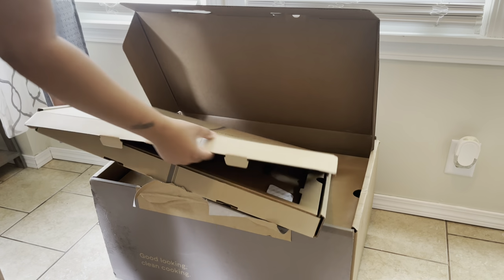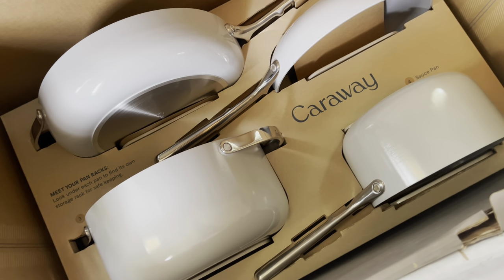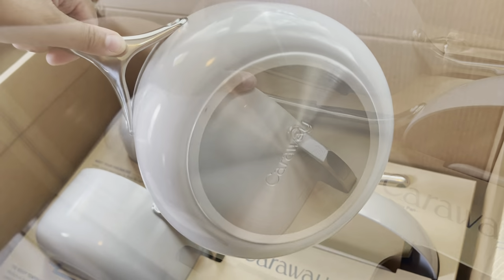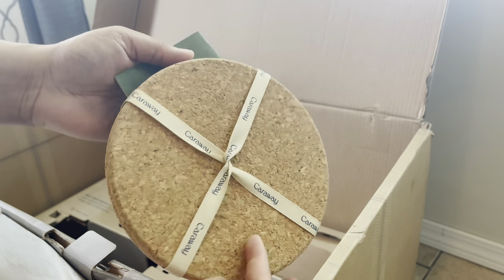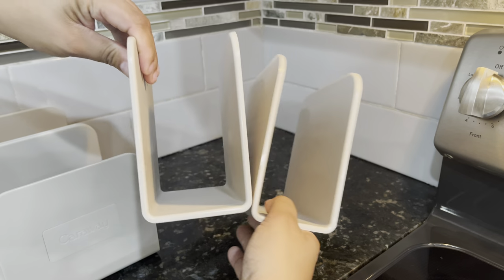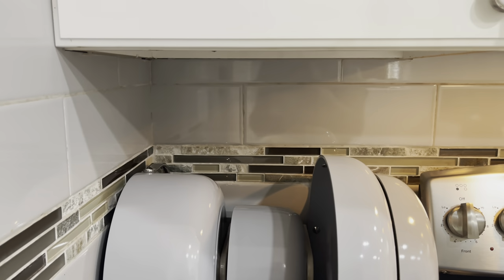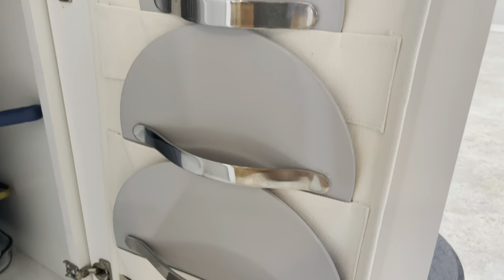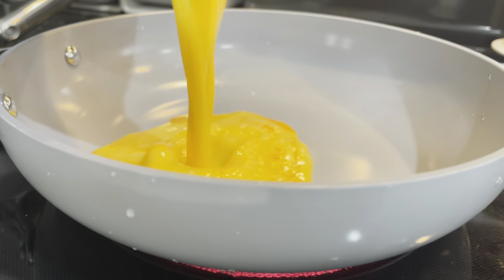SPEED CLEAN MOTIVATION | EVERYDAY CLEANING ROUTINE 2022 | KITCHEN CLEAN WITH ME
🌸ABOUT ME🌸
My name is Amber! I’m a mama of 4 beautiful babies who are my world! I’m a full time working mama who is just trying to handle life & motherhood one hot mess at a time!